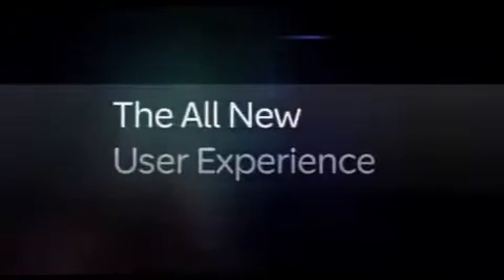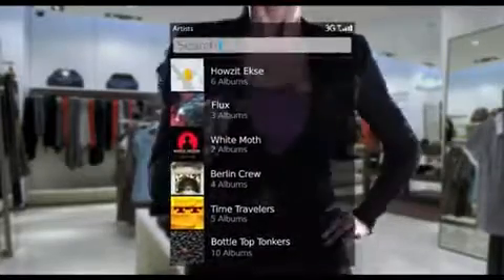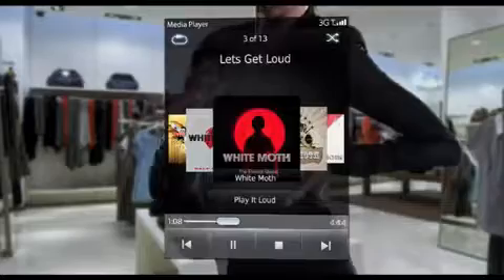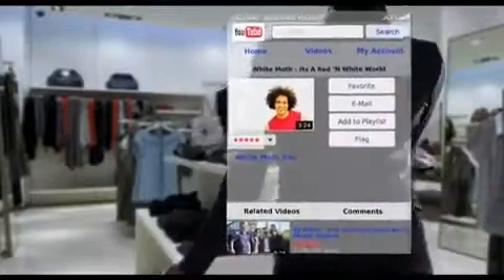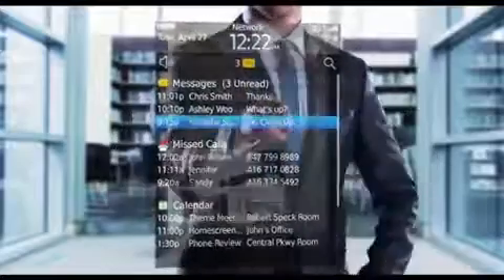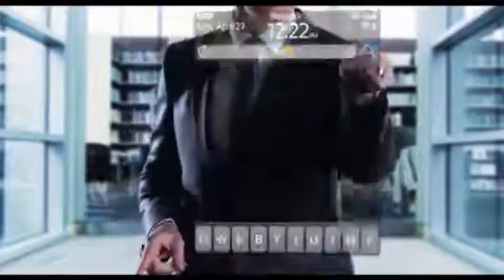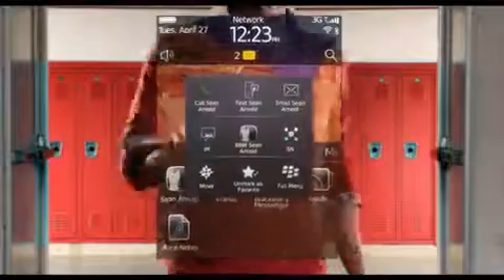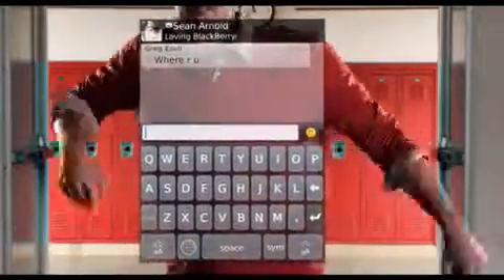BlackBerry 6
For more upto date tips and tricks check out our Blog Spot

You can navigate with ease, and with clean, sleek visuals it looks great too.